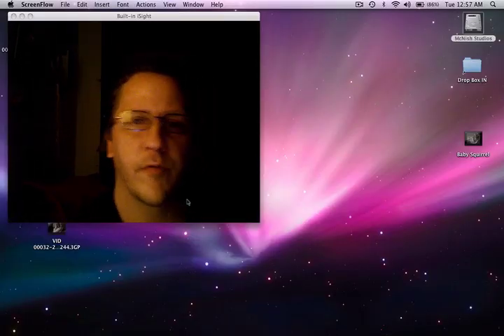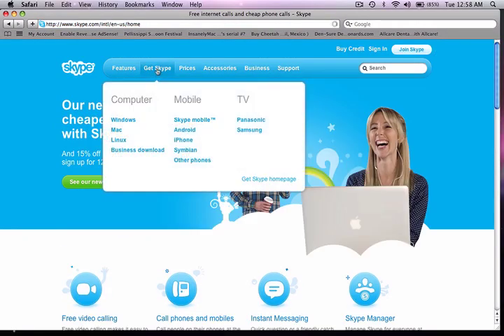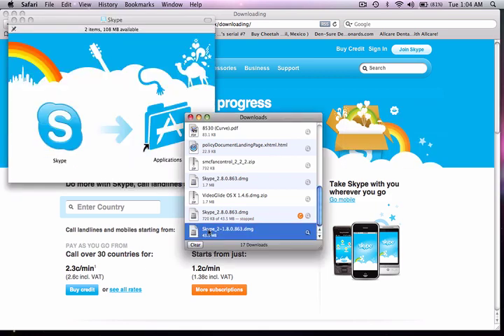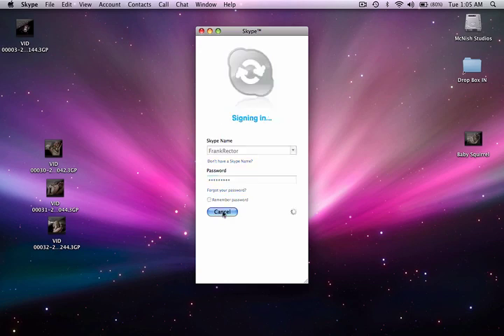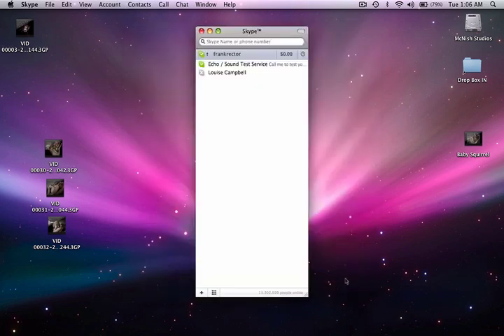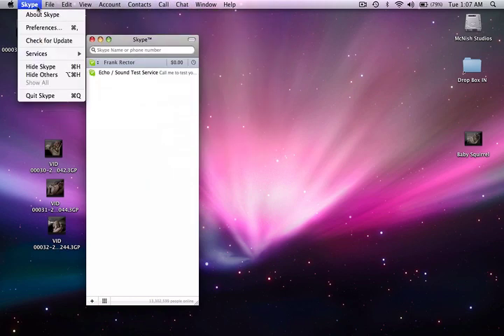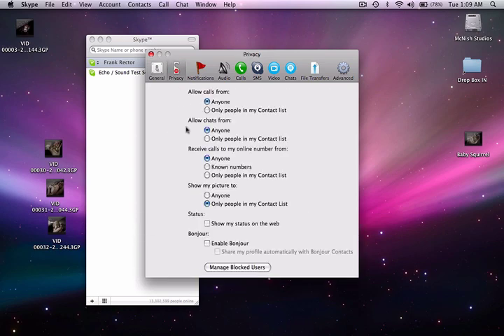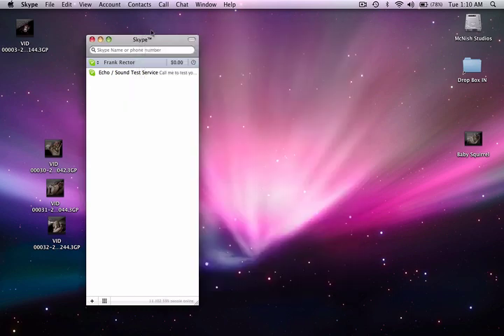Skype for MacBook - Download, Install & Settings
Visit my BlogSpot for more info on this video.

In this video I show you how to download and install Skype for the MacBook. I also cover some of the basic settings so you can make sure that your audio and iSight camera are working once you install Skype. Before downloading Skype you will need to sign up for an account and login, then you will be able to download Skype. If this video helped you out then please post a "Thank You" note to my friend Baer who currently lives and works in Thailand and requested this video.